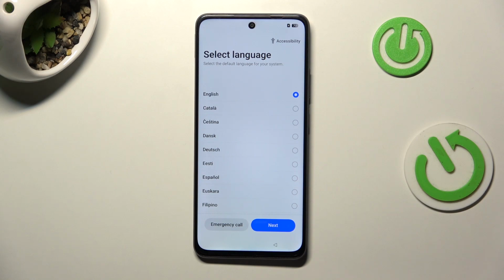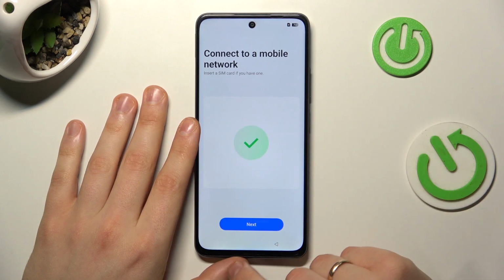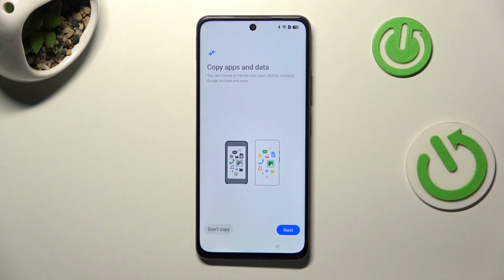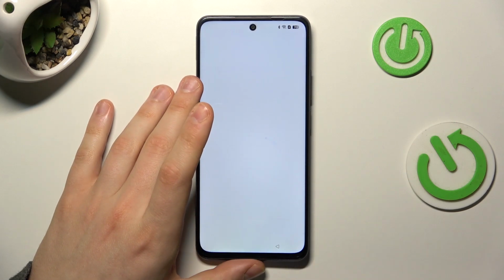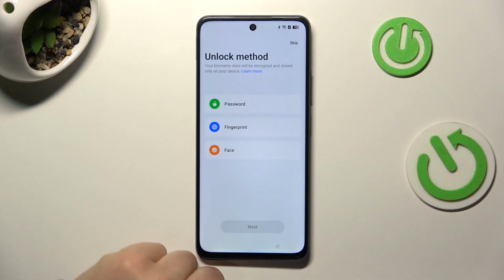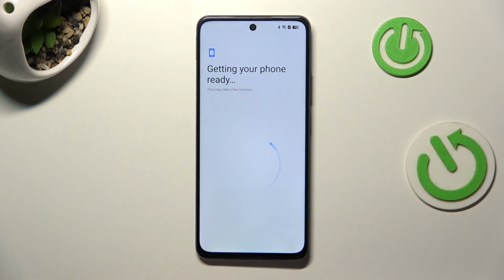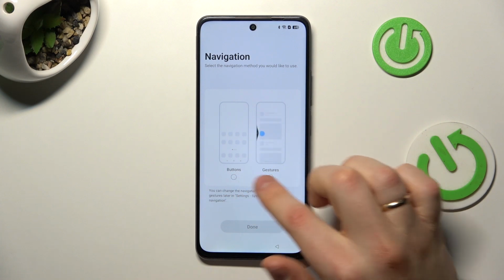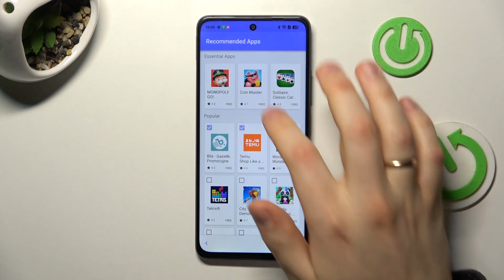How to Set Up REALME 14x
Just got your new REALME 14x? Let’s get it set up together! In this video, we’ll guide you through the initial setup process, from connecting to Wi-Fi to personalizing your device with your preferences. Whether it's setting up accounts, adjusting settings, or installing apps, we’ll make sure your REALME 14x is ready for use in no time.

How to Set Up Your REALME 14x for the First Time?
How to Configure REALME 14x?
How to Get Started with Your REALME 14x?